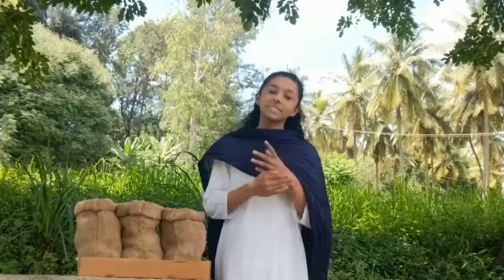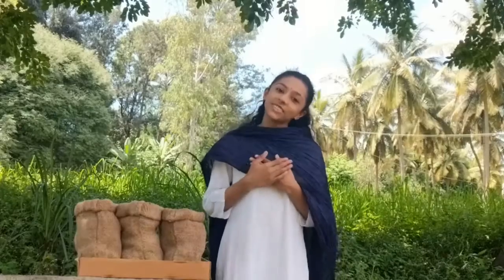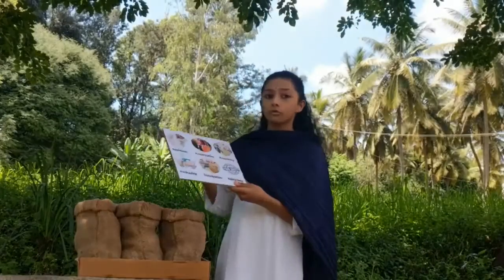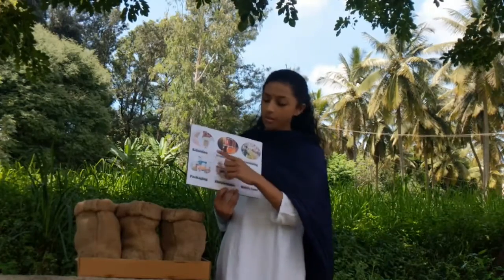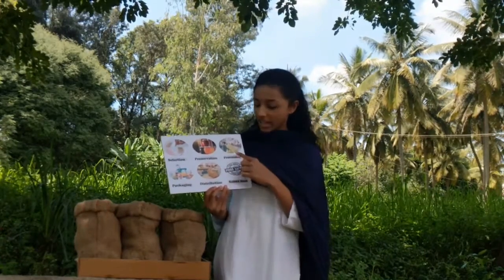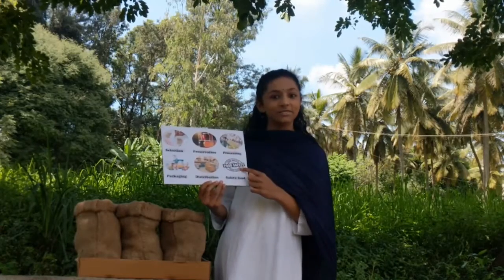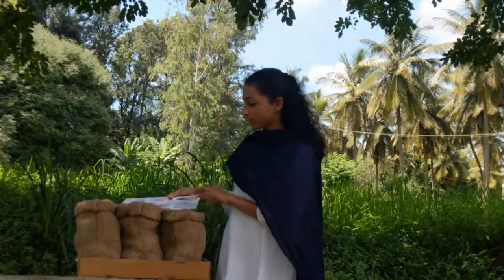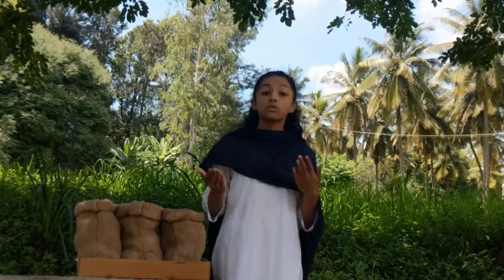The Science of Food & Technology by Khyati Rajesh(Grade 9)-Annam Brahma-JP Nagar Annual Exhibition21